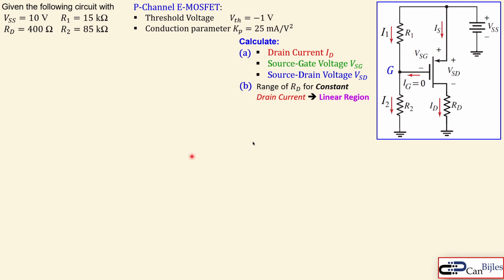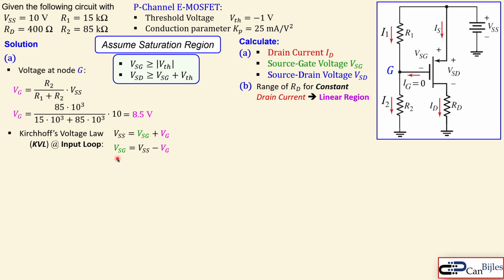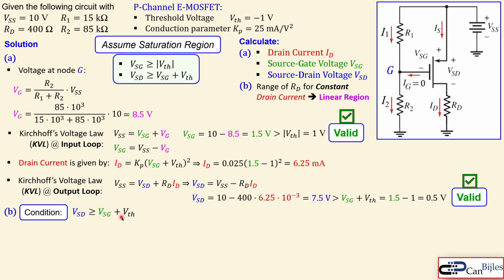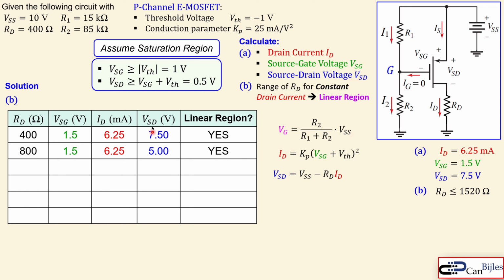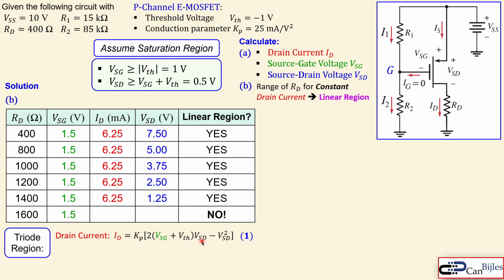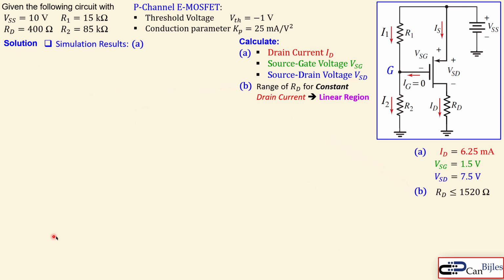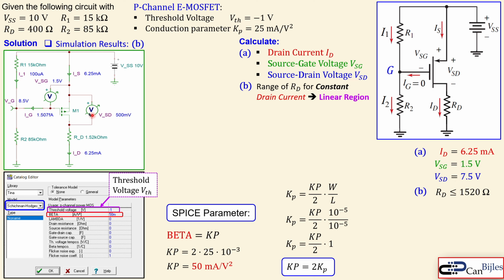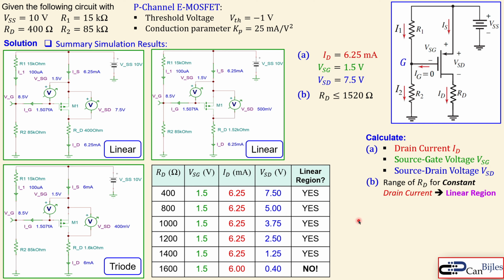MOSFET Circuit 🌟 P-Channel Enhancement MOSFET 🌟 Saturation & Triode Region 💡 Example 3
In this video, we will discuss a p-channel enhancement MOSFET circuit using three-resistor biasing. The MOSFET parameters, like threshold voltage and conduction parameter, will be used to determine the required values in the circuit. We will also discuss the effect of component values on the mode of operation (Triode or Saturation Region) of the MOSFET. We will use the SPICE Level 1 (Shichman-Hodges) model in TINA-TI Spice Simulator to model the MOSFET.

We will work out the calculations step by step and verify our calculations in TINA-TI Spice simulations.

🎯 Outline:
⏩ 00:00:00 Introduction
⏩ 00:00:30 Problem Description
⏩ 00:02:32 Calculations
⏩ 00:15:54 Simulation Results in TINA-TI Spice